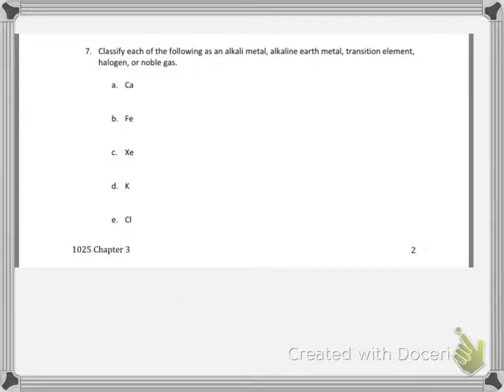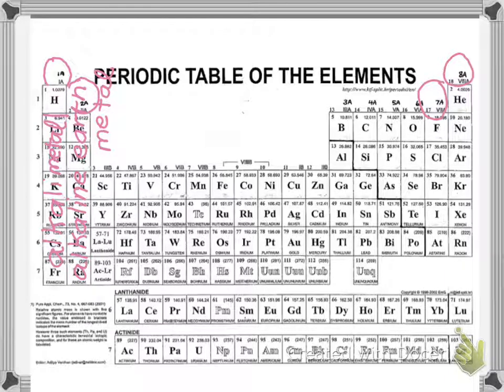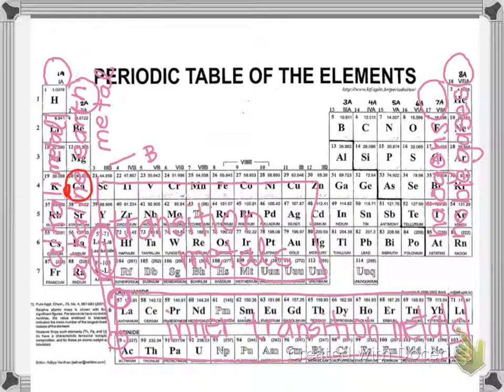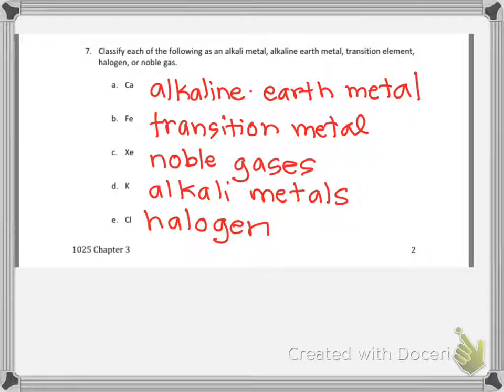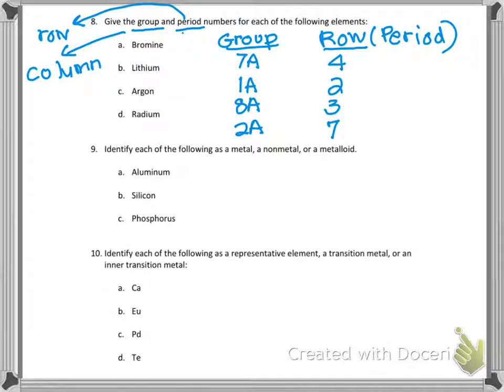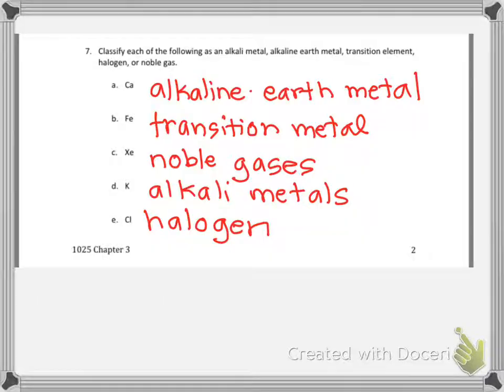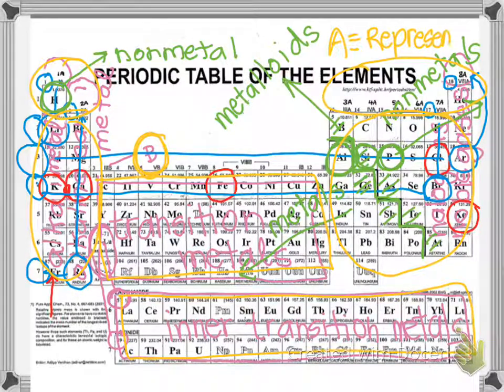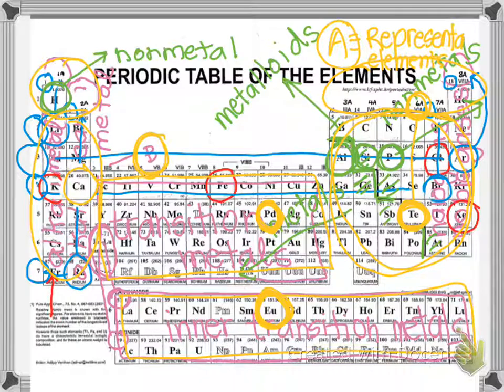1025C Ch 3 Class Practice Q7-10